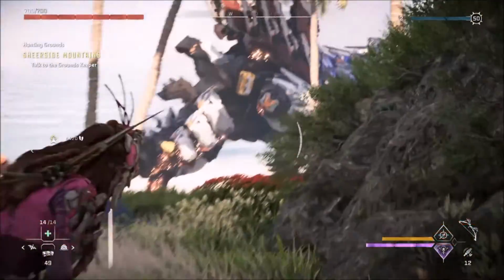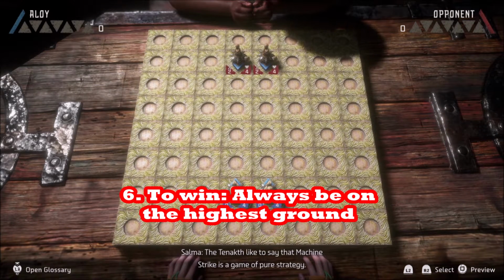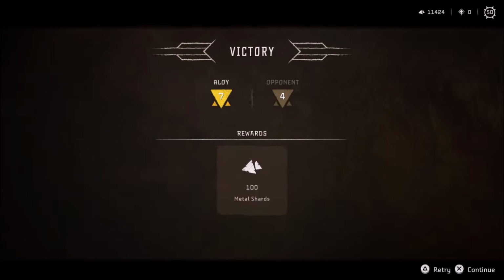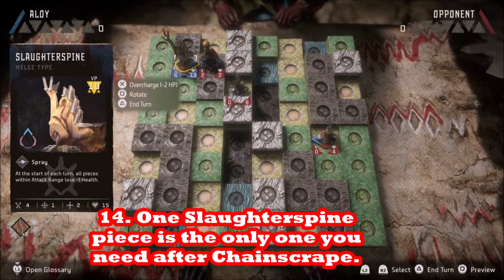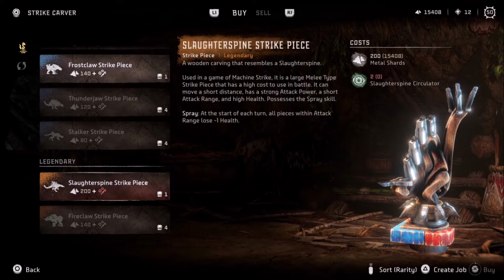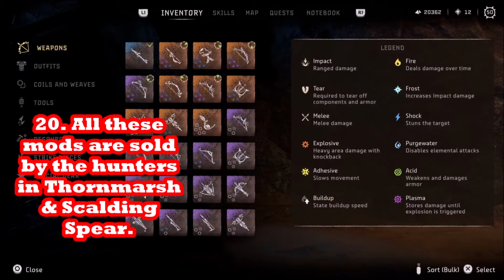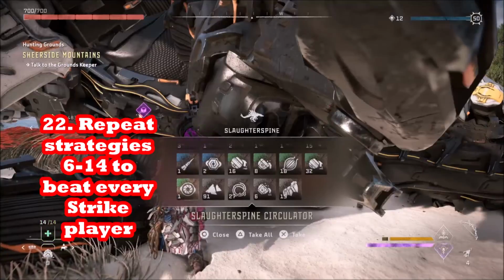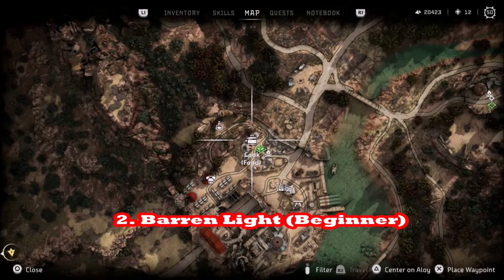SECRETS to WIN Strike NOBODY will Tell YOU. Horizon Forbidden West, Locations, Slaughterspine Trophy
We give you the secret strategies to easily win the mini-game Machine Strike in Horizon Forbidden West to beat all 16 challengers on 47 different boards with just one OP strike piece. We also show you how to get the platinum trophy requirement of beating two strike challengers so you can get that bronze trophy required to platinum the game. The only piece you need is the the Slaughterspine Strike piece which can be bought from the best strike vendor Leiktteh in the Maw of the Arena. You need to complete "Opening the Arena" after finishing "Kulrut" the 14th strike opponent is not available until you play the main quest "Faro's Tomb" on the Isle of Spires. Winning all three boards of all three opponents at the beginner, intermediate, skilled, experienced, and expert levels give the player 2 skill points each for a total of 10. In addition, Aloy gets one skill point for beating Leiktteh on her first board.

The strike board locations and challengers of the following skill levels are at the settlements at
1. Chainscrape (beginner) 8:05
2. Barren Light (beginner) 8:11
3. Plainsong (beginner) 8:24
4. Arrowhead (Intermediate) 8:41
5. Scalding Spear (Intermediate) 8:50
6. Salt Bite (Intermediate) 9:01
7. Hidden Ember (Skilled) 9:08
8. Fall's Edge (Skilled) 9:43
9. Thornmarsh (Skilled) 9:54
10. The Bullwark (Experienced) 10:03
11. Stone Crest (Experienced) 10:18
12. Cliffwatch (Experienced) 10:25
13. Tide's Reach (Expert) 10:33
14. Legacy's Landfall (Expert) 10:42
15. Maw of the Arena (Expert) 10:52
16. Maw of the Arena (Leiktteh) 10:52

SECRET location for BEST Mid-Game Armor and Weapons in Horizon Forbidden West that You Can Buy

How to Install FREE PS5 upgrade for Horizon Forbidden West, Transfer Saves, Save $10, Delete PS4 Ver

Horizon Forbidden West's description is
"RISE ABOVE OUR RUIN.

Horizon Forbidden West™ is launching soon on PlayStation®4 and PlayStation®5 consoles.

Join Aloy as she braves the Forbidden West, a deadly frontier that conceals mysterious new threats.

Follow @linuswilson on Twitter